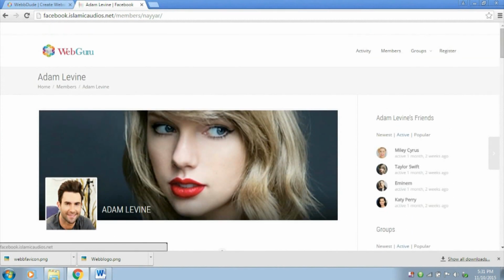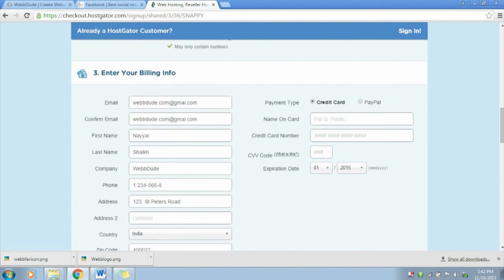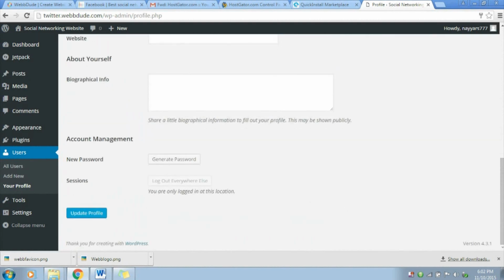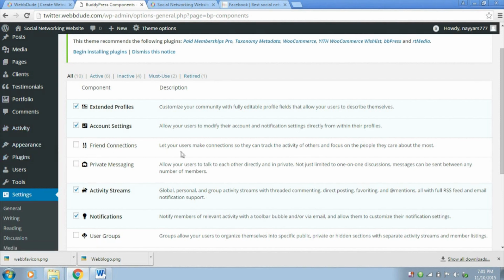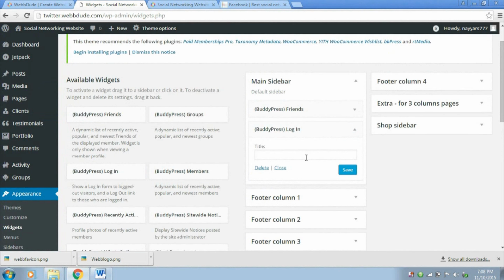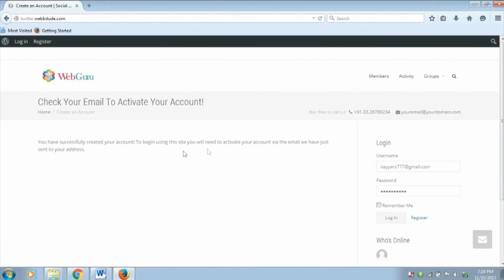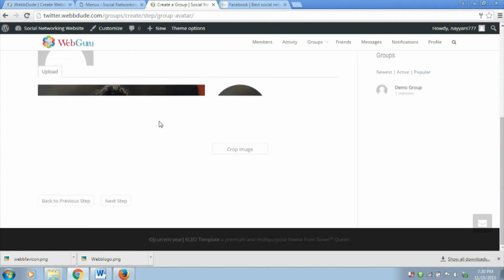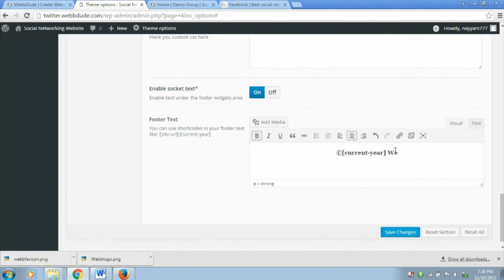How to Make a Social Networking Website like Facebook Using Wordpress 2016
In this Video I will show You How You Can Create a Social Networking Website like Facebook Using Wordpress, Using KLEO - Pro Community Focused, Multi-Purpose BuddyPress Theme
★ Top 3 Best Hosting Providers ★